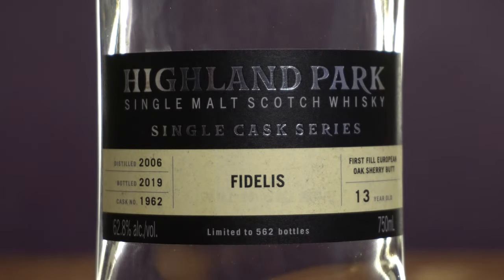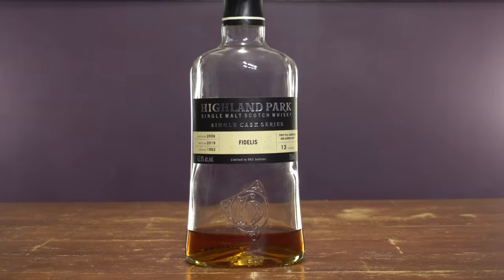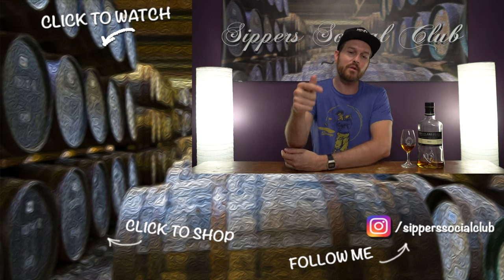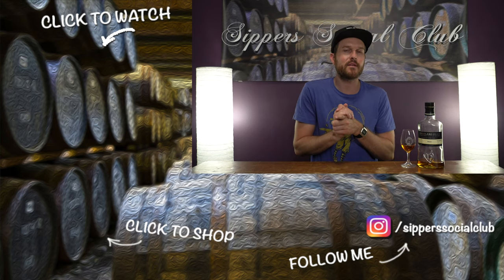Highland Park Single Cask Series "Fidelis"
Highland Park Single Cask Series "Fidelis" 13 Year Old Cask Strength First Fill European Sherry Butt. LCBO Exclusive.

0-69.5 – Don’t bother trying, life is too short for bad spirit.
70-79.5 – Worth trying, but you’re not missing out if you don’t.
80-84.5 – I recommend trying.
85-87.5 – Definitely try this!
88-92.5 – I recommend buying a bottle blind!
93-95.5 – Stuff you reserve for special pours!
96+ – The meaning of life.